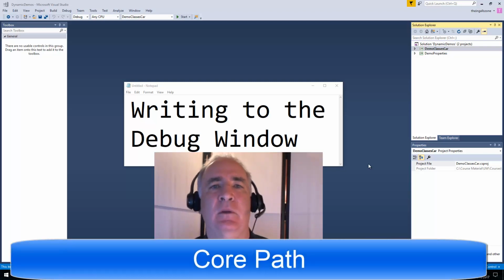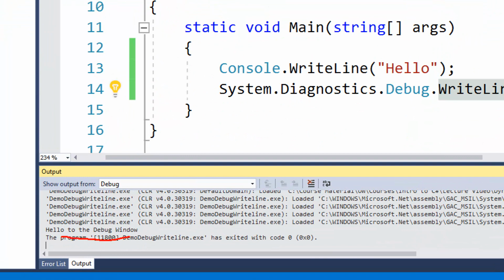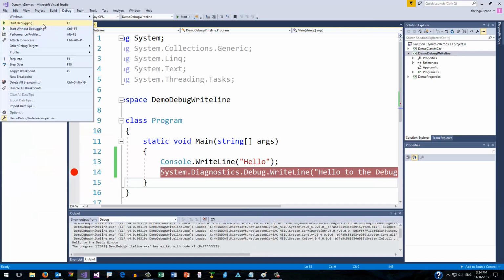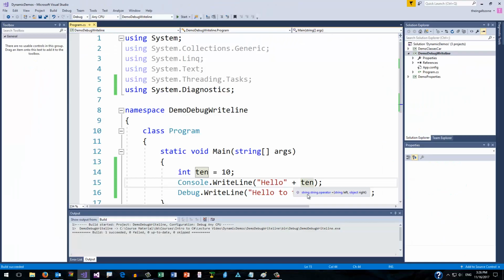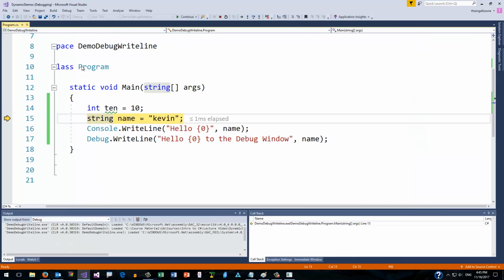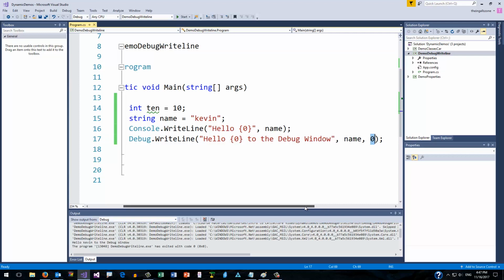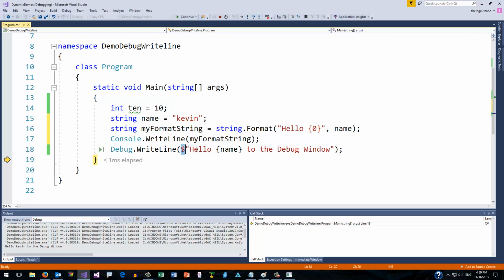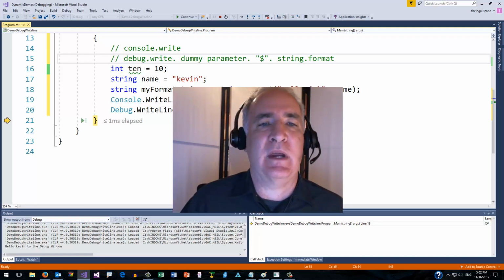DebugWrite and String Formatting